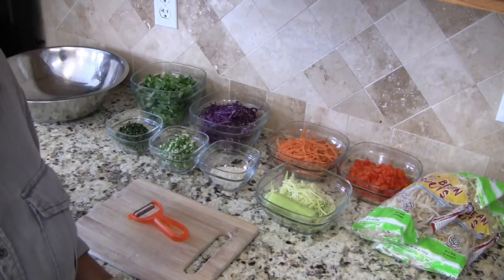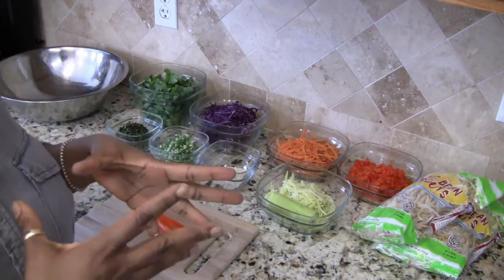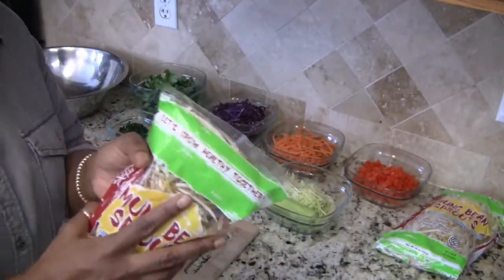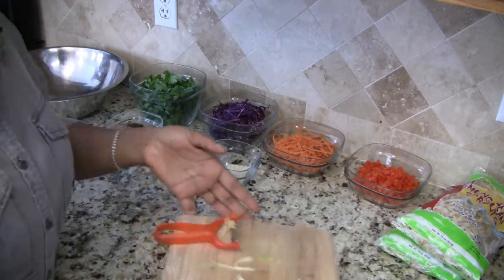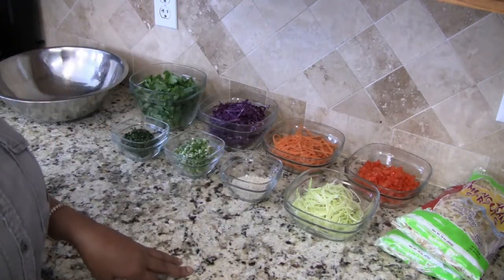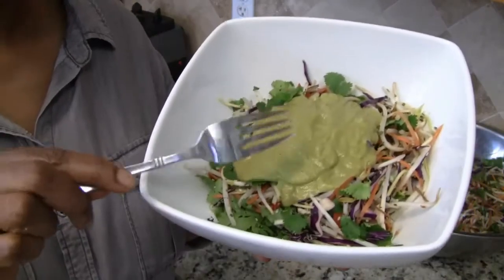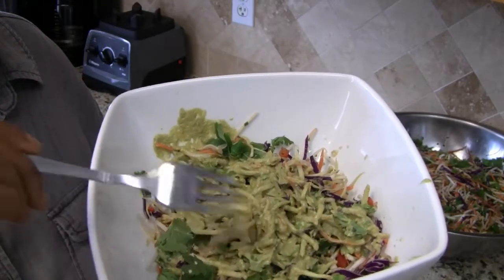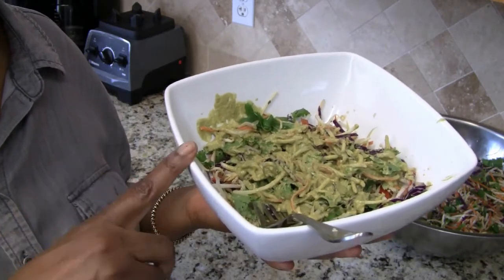Asian Inspired Sprout Salad with Cilantro Lime and Ginger Dressing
Asian Inspired Sprout Salad with Cilantro Lime and Ginger Dressing. A raw vegan salad recipe.  This salad packed full of nutrients and lots of Asian inspired flavor!  One of my family's favourites and  sure to be one of yours!